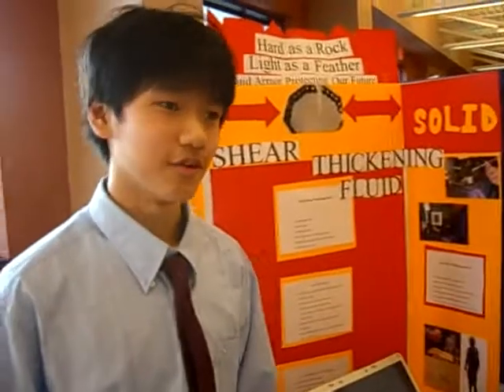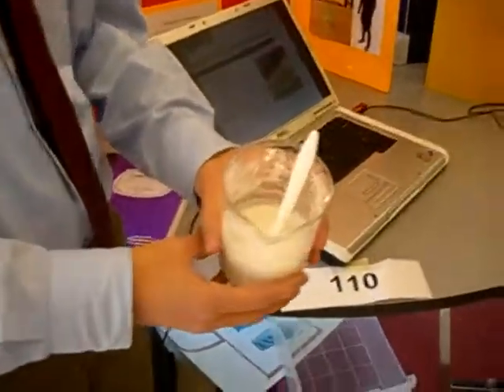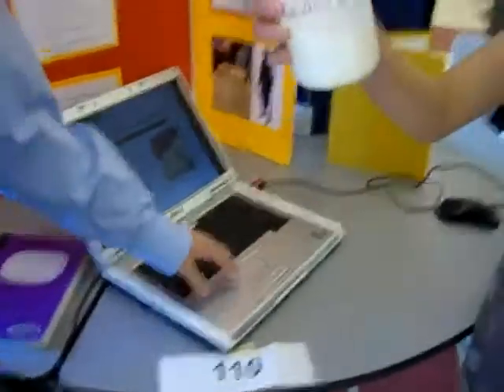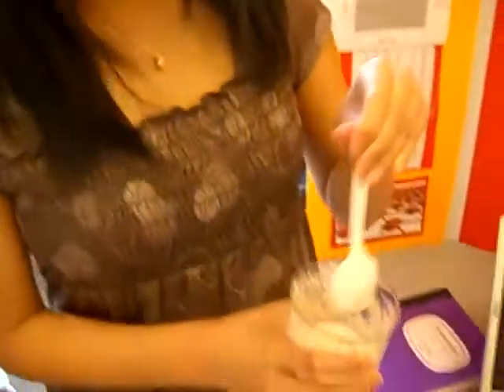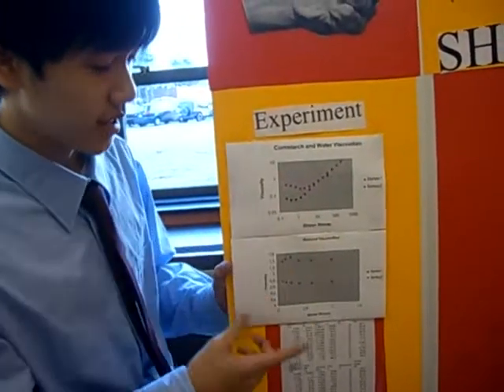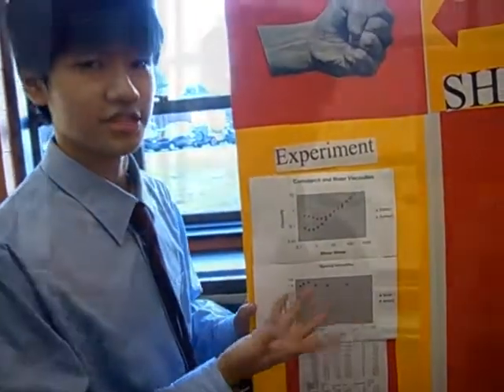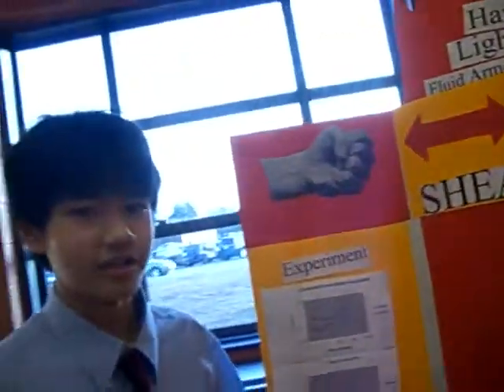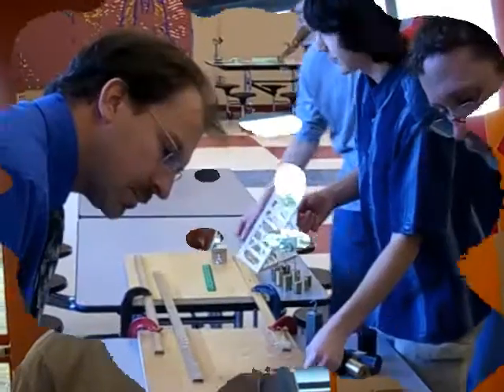Masco Science Fair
Behind the scenes at the 2008 Masconomet High School science fair. (Tri-Town Transcript)